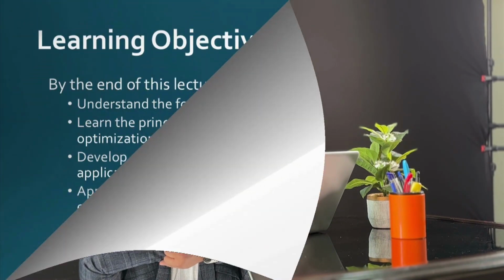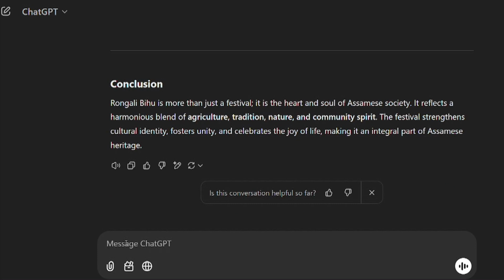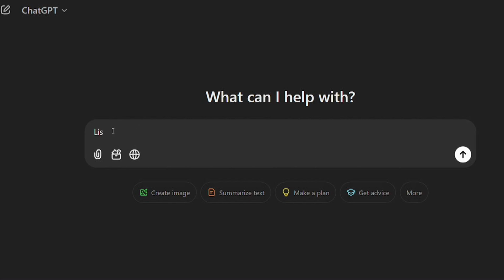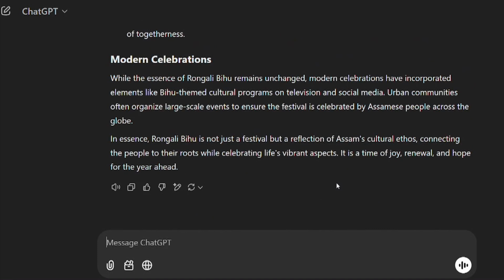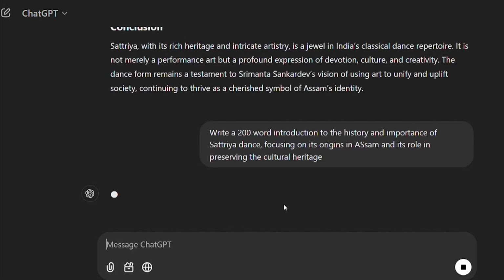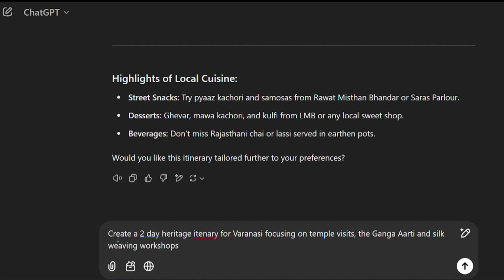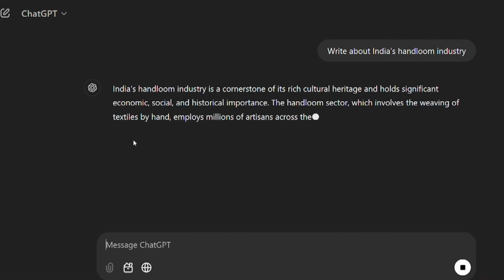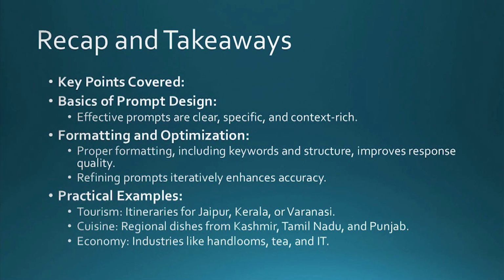Video Lecture 10: Working With Basic Prompt